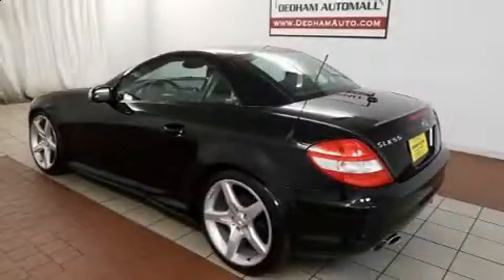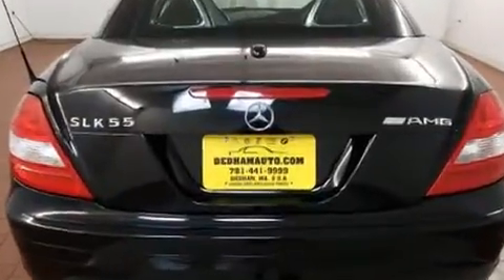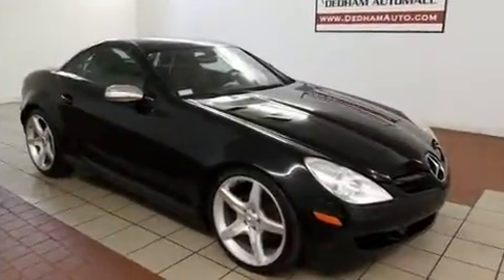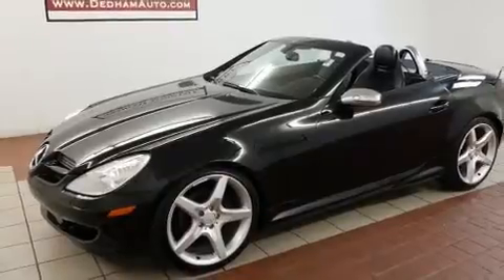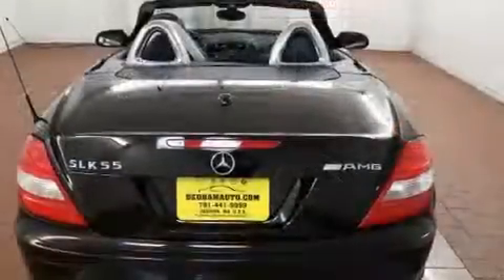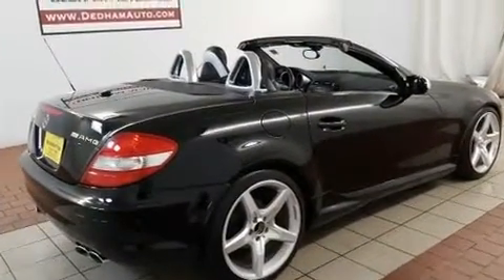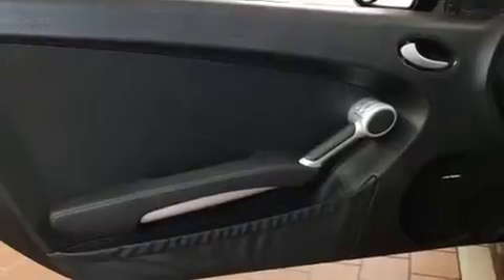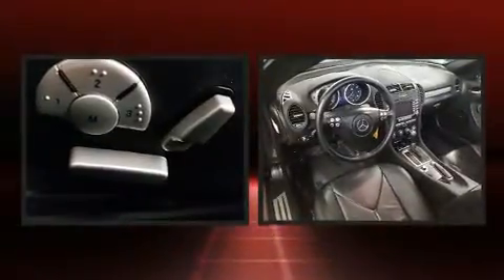2006 Mercedes-Benz SLK-Class Base in Dedham, MA 02026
Here's a great deal on a 2006 Mercedes-Benz SLK-Class. With just over 25,000 miles on the odometer, this vehicle is constructed with the discerning driver in mind. Mercedes-Benz made sure to keep road-handling and sportiness at the top of it's priority list. Under the hood you'll find a 6 cylinder engine with more than 200 horsepower, providing a smooth and predictable driving experience. Mercedes-Benz infused the interior with top shelf amenities, such as: variably intermittent wipers, a trip computer, front bucket seats, fully automatic headlights, tilt and telescoping steering wheel, remote keyless entry, and much more. Mercedes-Benz also prioritized safety and security by including: dual front impact airbags, knee airbags, integrated roll-over protection, traction control, brake assist, ignition disabling, an emergency communication system, and 4 wheel disc brakes with ABS. Electronic stability control ensures solid grip atop the road surface, no matter how challenging the driving conditions. A Carfax history report provides you peace of mind by detailing information related to past owners and service records. Our aim is to provide our customers with the best prices and service at all times. Stop by our dealership or give us a call for more information.